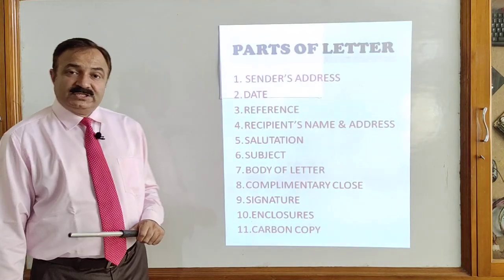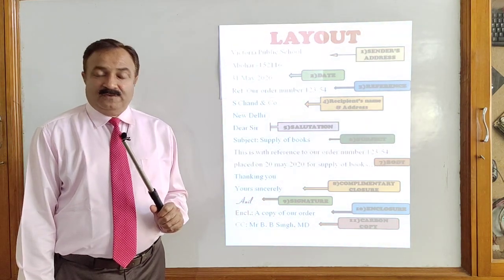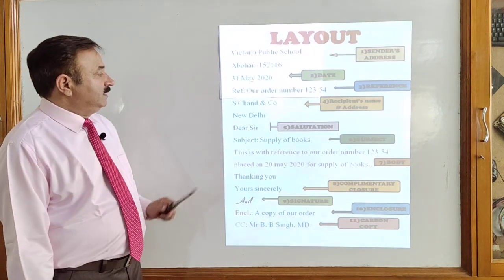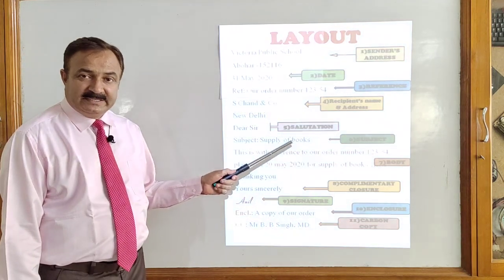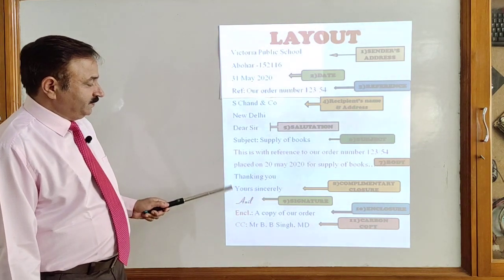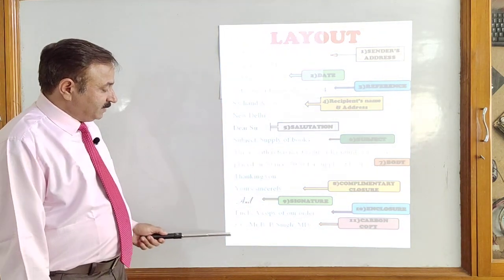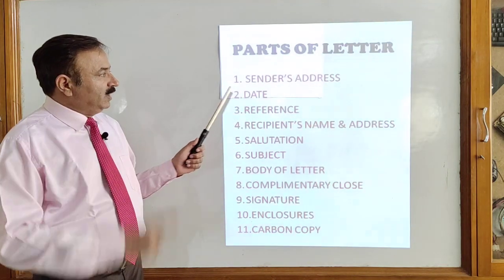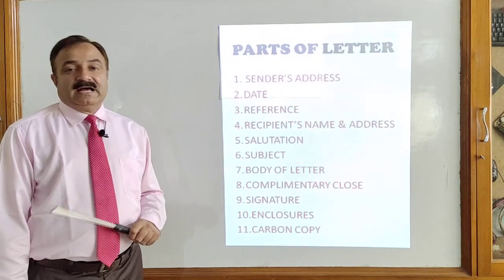Lets Learn How to write a Formal Letter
This video consists of the format of Formal Letter which is very important in English Grammar.